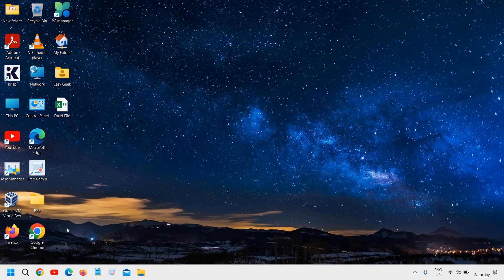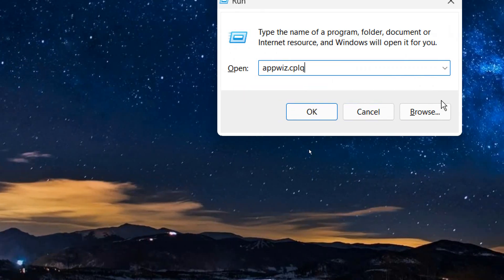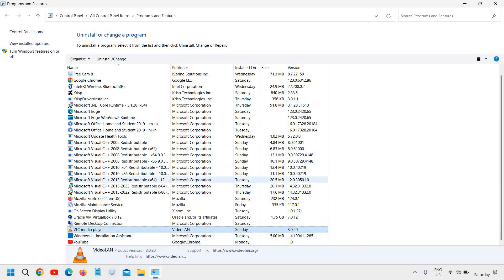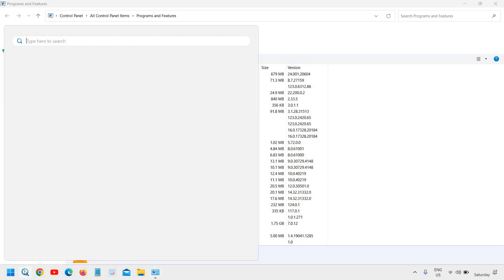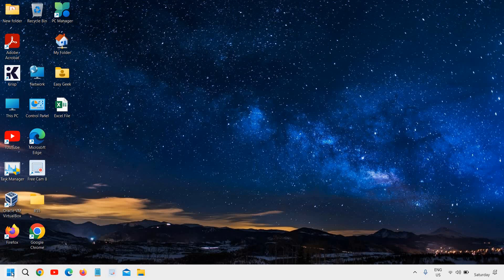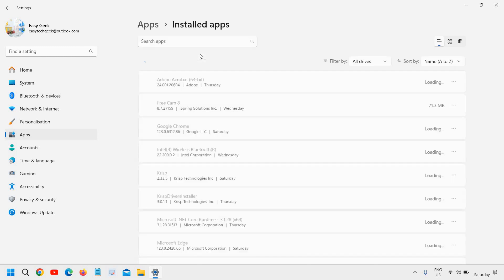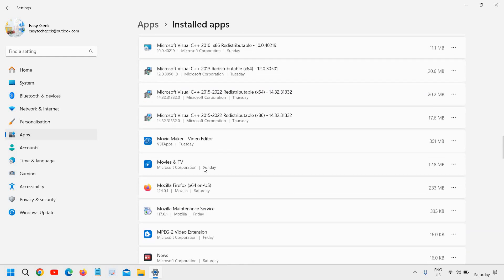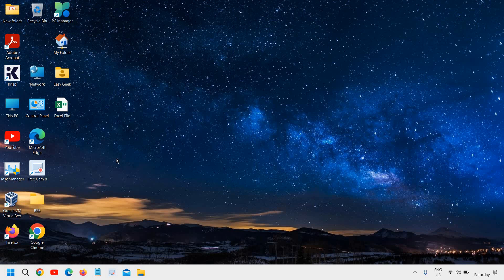How to Uninstall Apps on Windows 11 | Step-by-Step Tutorial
Welcome to our comprehensive guide on how to uninstall apps on Windows 11! Whether you're a seasoned Windows user or just getting started with the latest version, mastering the art of uninstalling apps is essential. In this step-by-step tutorial, we'll walk you through the various methods to efficiently remove unwanted applications from your Windows 11 PC.

🔍 Key Topics Covered:

Introduction to Windows 11 app uninstallation methods
Using the Start menu to uninstall apps
Uninstalling apps via the Settings app
Utilizing Control Panel for advanced uninstallation options
Removing pre-installed and system apps safely
Troubleshooting common uninstallation issues and errors
Mastering app management on Windows 11 is crucial for optimizing your PC's performance and freeing up valuable disk space. Whether you're looking to declutter your system or remove problematic applications, our tutorial has got you covered.